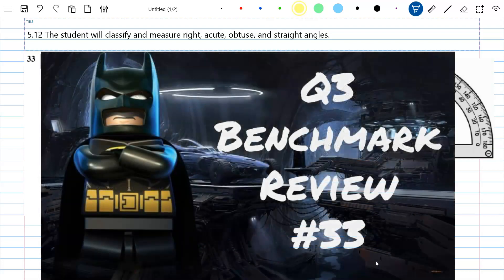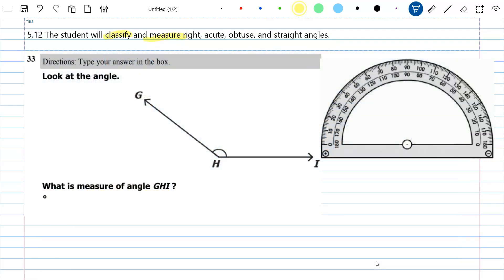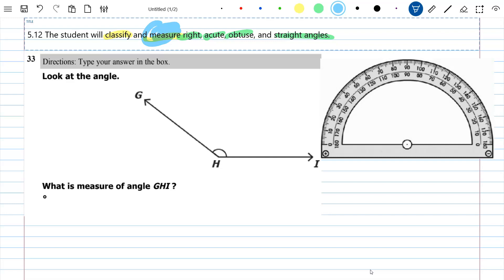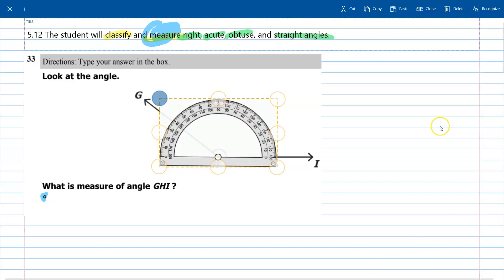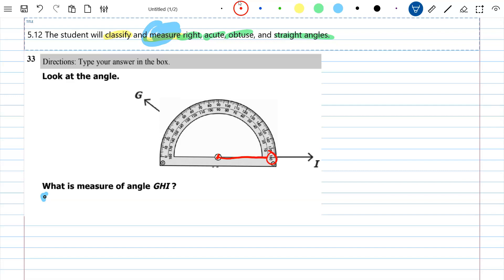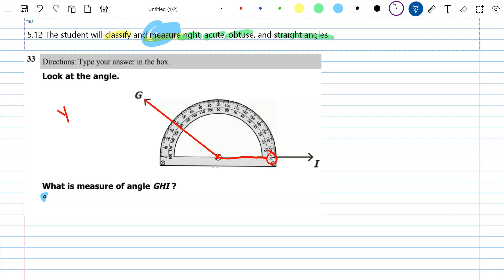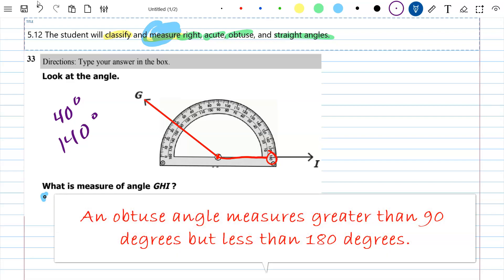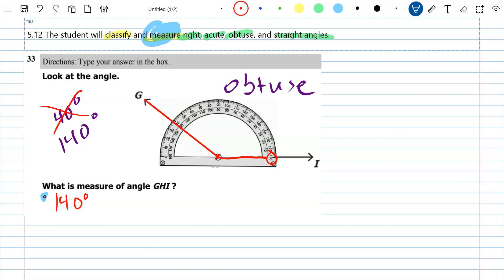Q3 Math Benchmark Review #33